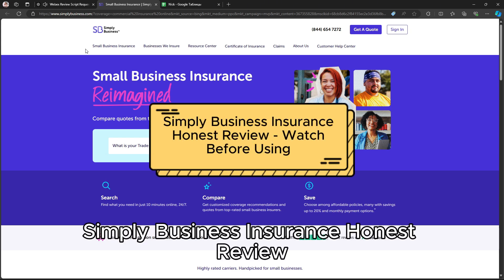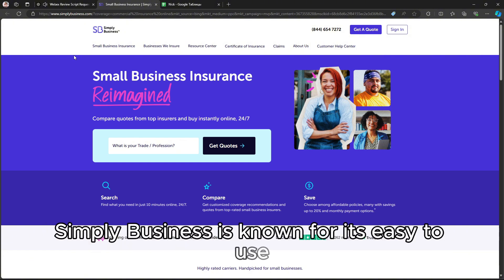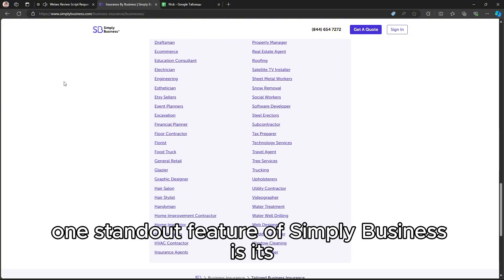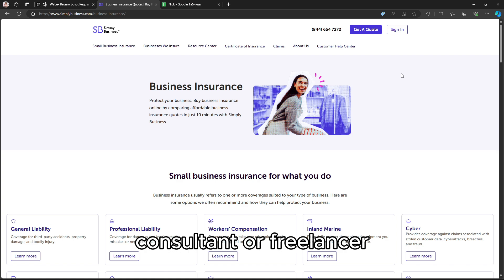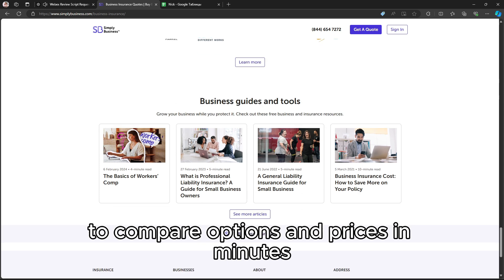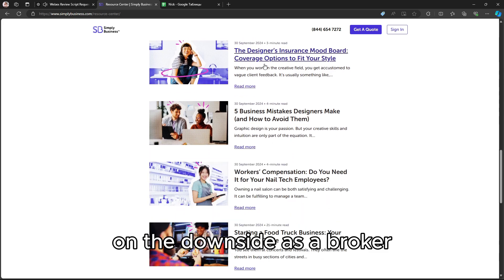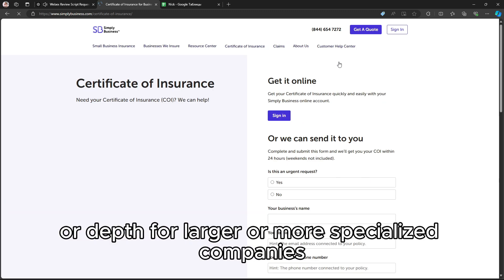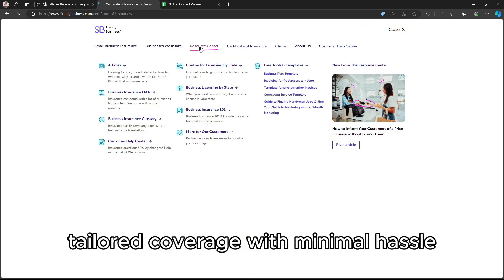Simply Business Insurance Honest Review - Watch Before Using